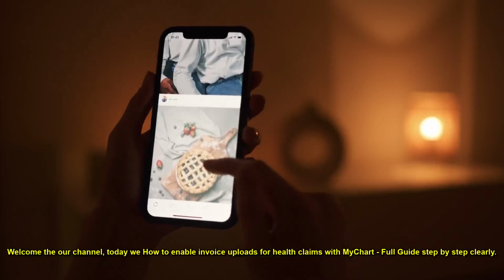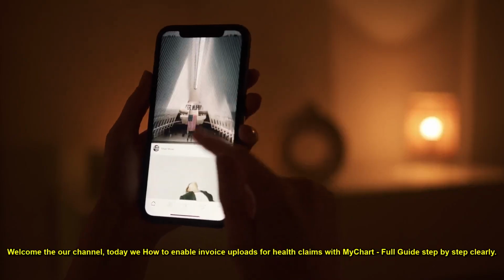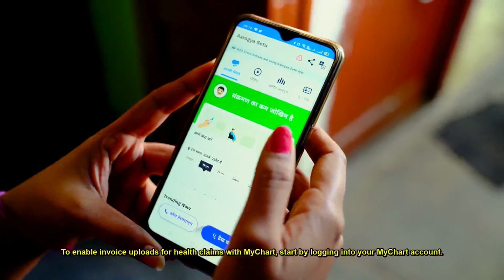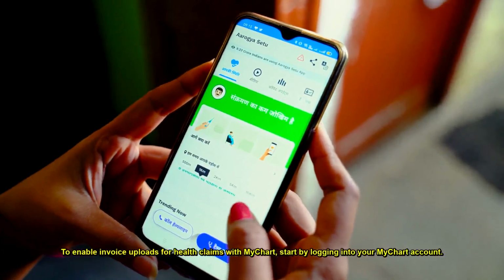How to enable invoice uploads for health claims with MyChart - Full Guide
In this comprehensive guide, we walk you through the step-by-step process of enabling invoice uploads for health claims using MyChart. Whether you're a patient or a healthcare provider, this tutorial will simplify your experience by showing you how to manage and submit your health claims efficiently. Learn about the various features of MyChart, tips for successful uploads, and troubleshooting common issues. Don't miss out on making your health claim process smoother!